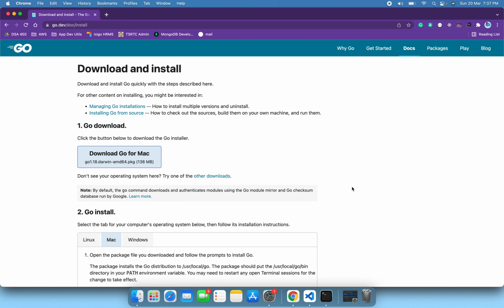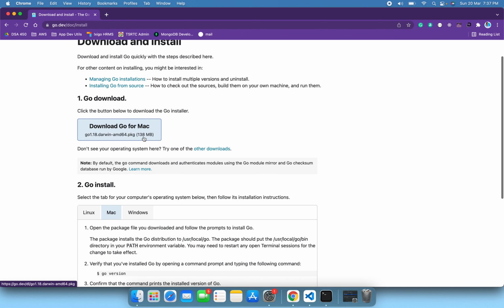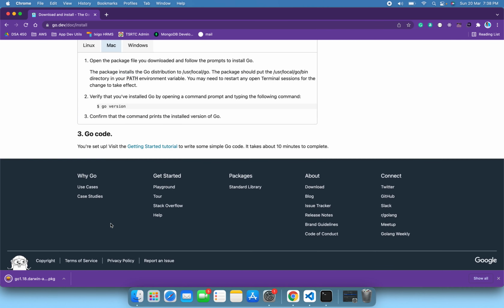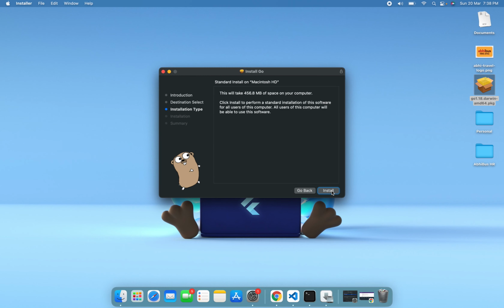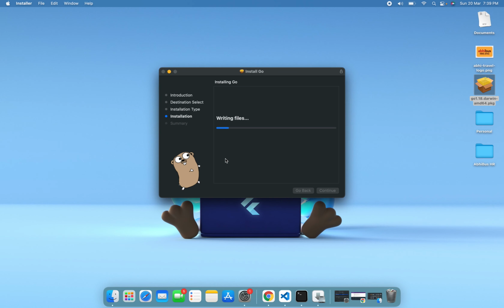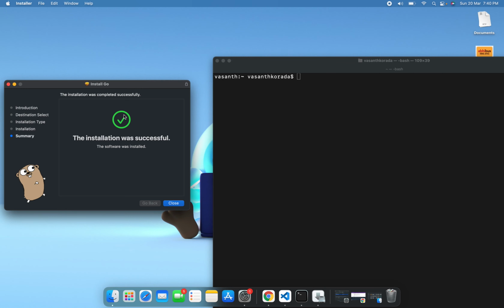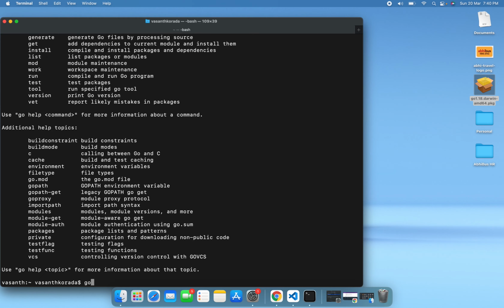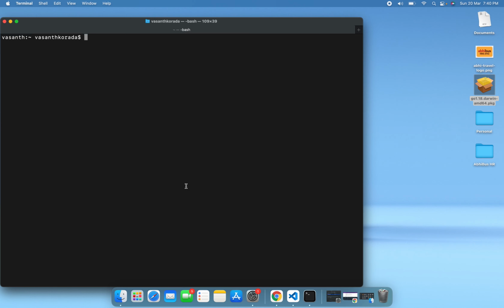GoLang Installation on macOS | INFY TECH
This video shows you how to install GoLang in macOS.